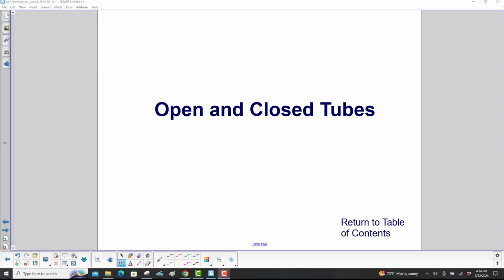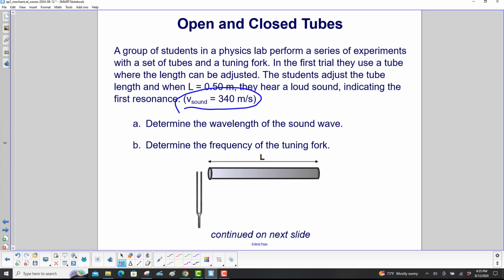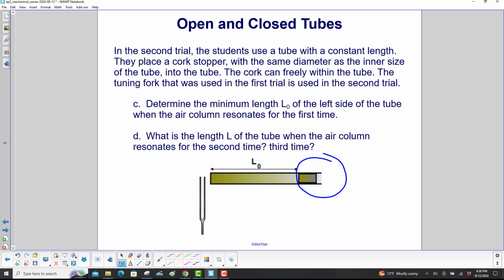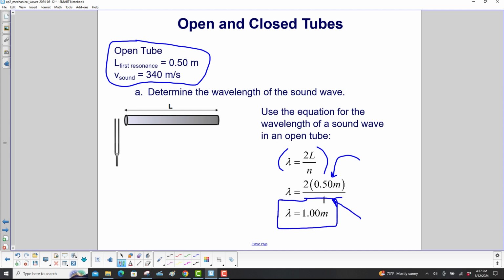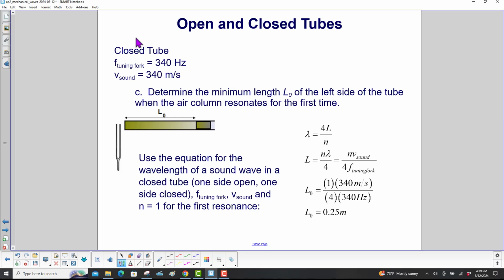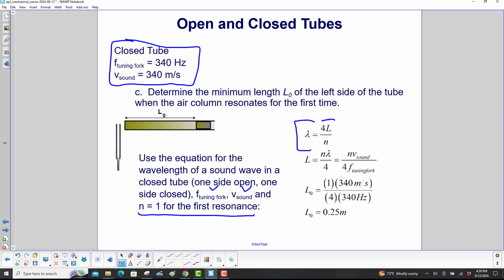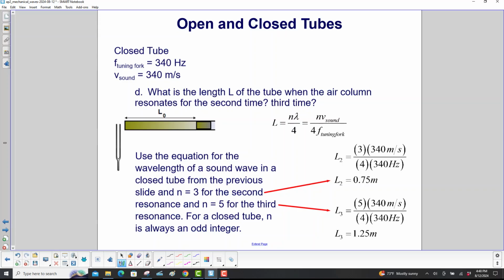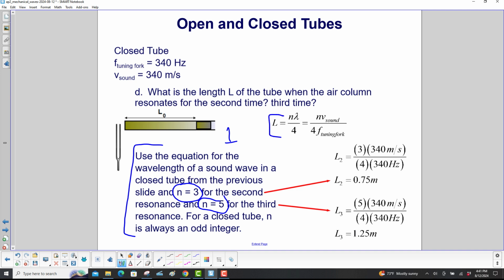Open and Closed Tubes